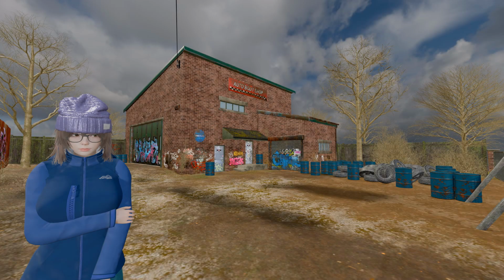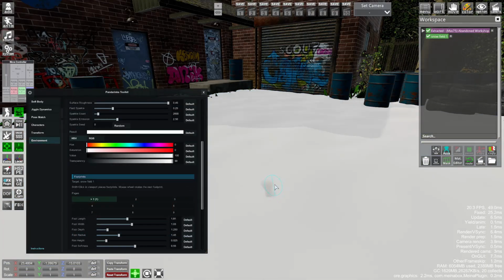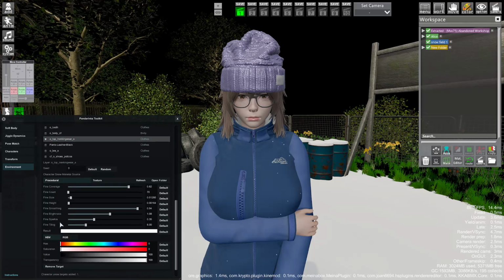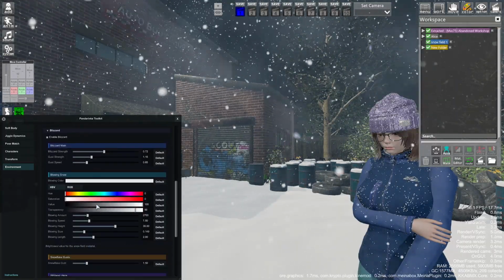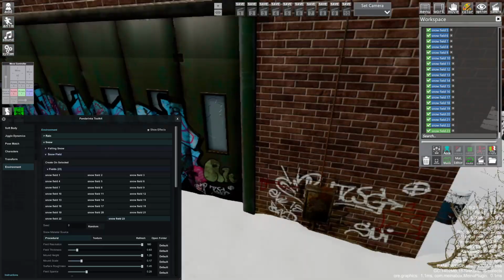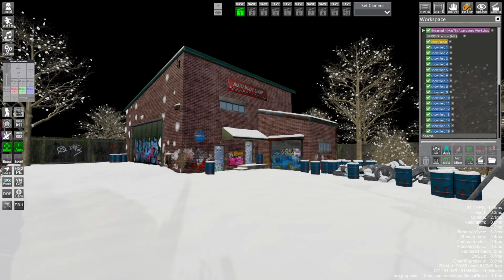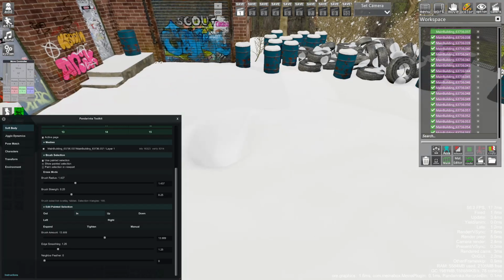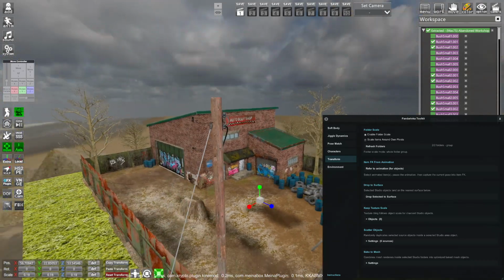Pandarinka Toolkit 3.0 update - Environment tool and more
The new weather system in the Toolkit. Sorry for occasional lags in the video. My laptop is not perfect.

0:00 Environment tool
12:10 Other updates